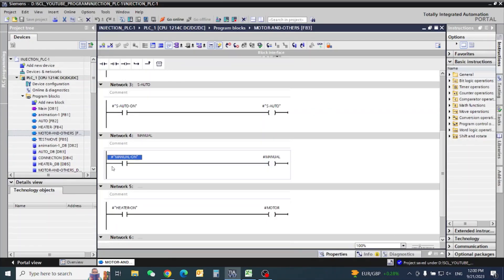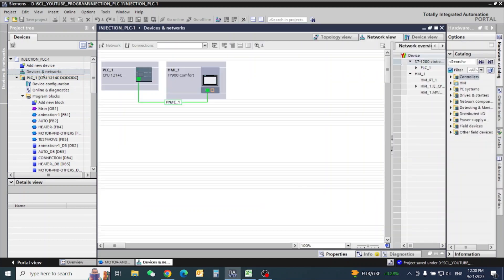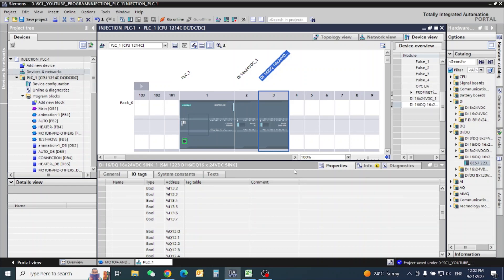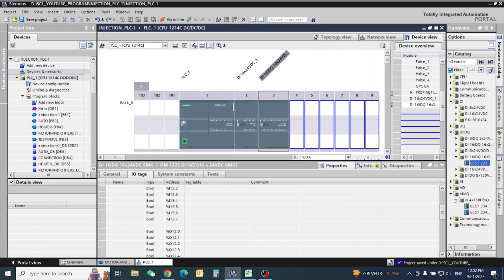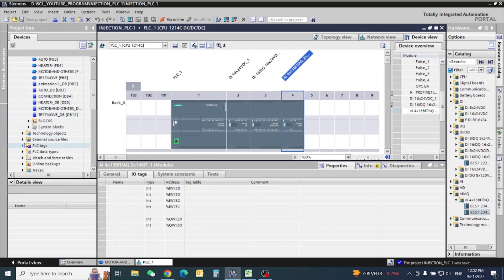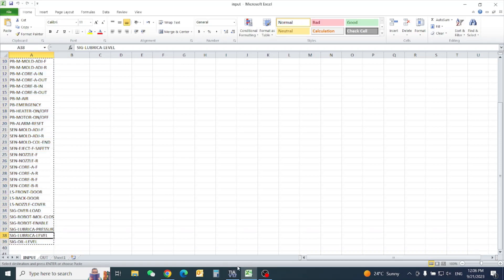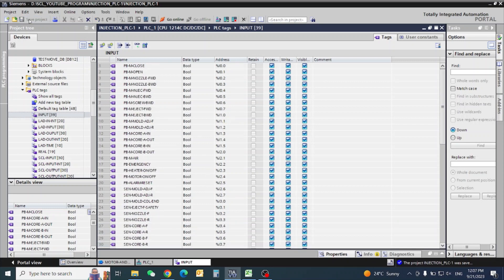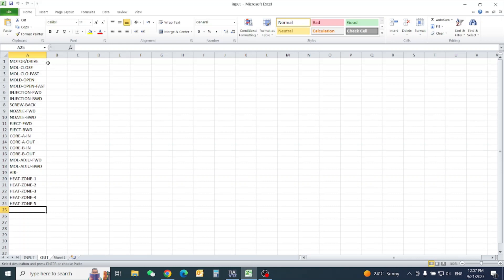INJECTION MOLDING MACHINE PLC PROGRAMING PART-7 injectionmolding plc hmi (INPUT TO MEMORY BIT)